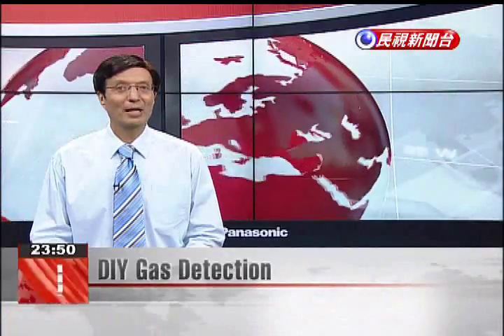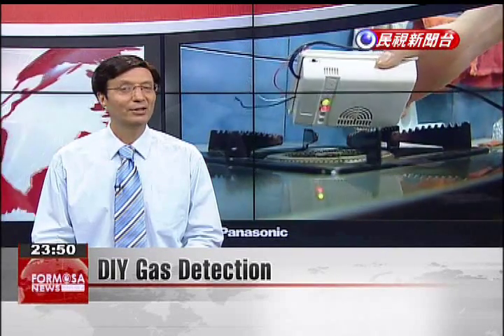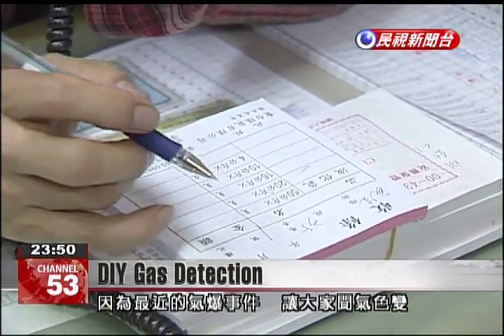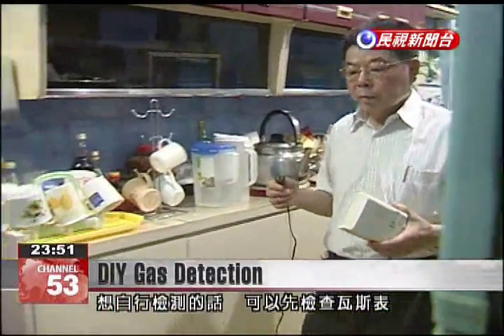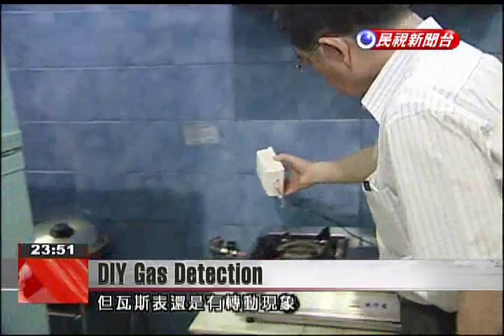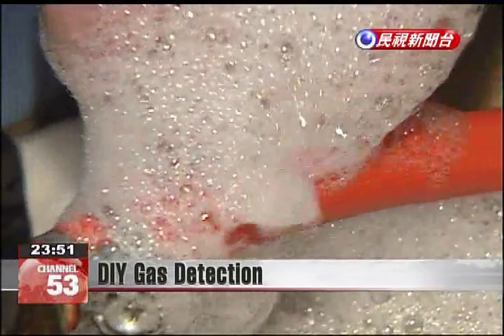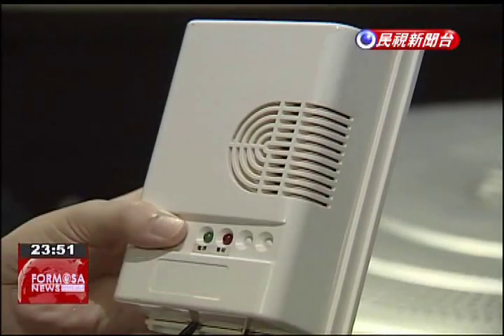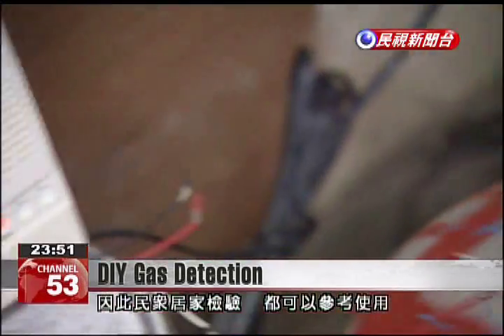Expert tips on how to use soapy water to detect a gas leak in your home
With gas explosions grabbing headlines in recent days, many are now concerned about potential leaks in their own home. Follow our report as an expert teaches how to use soapy water to determine if a gas pipeline is leaking. Gas companies are now receiving an endless number of phone calls following recent gas explosions. A growing number of calls are requesting that inspectors check private residences for gas leaks.Lin Kuo-kaoGas Company ExecutiveIf there’s a faint gas smell, they immediately call us. I’ve been busy over the past few days because (the number of calls) has risen by about 30 percent.The easiest way to check a gas pipeline yourself is to start with the gas meter. If no appliances are using gas and the meter continues to turn, the next step should be identifying the location of the leak.To do this, you can apply soapy water to gas pipelines, especially connection points in front and back of the pipeline.Lin Chiu-jinROC LPGC AssociationBy checking for bubbles, you can quickly determine if there is a leak. But if you wait until you smell gas then it means gas has already diffused throughout the whole room.Experts also recommend that households purchase home-use gas detectors. While these instruments can’t detect the concentration of gas in a room like those used by the gas company, they are easy to use and can provide much needed peace of mind.